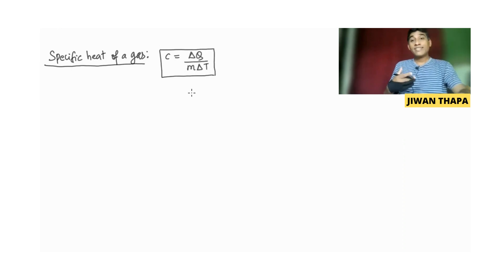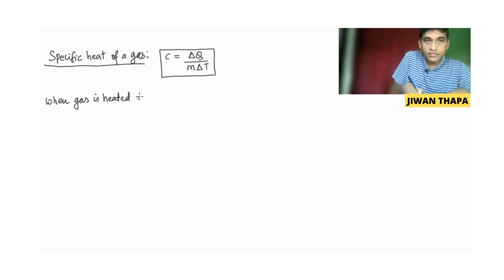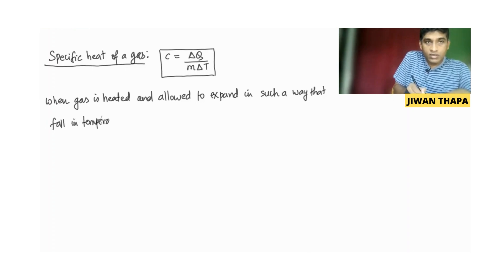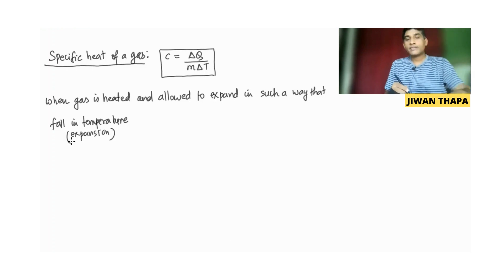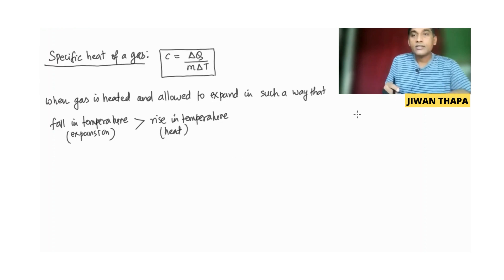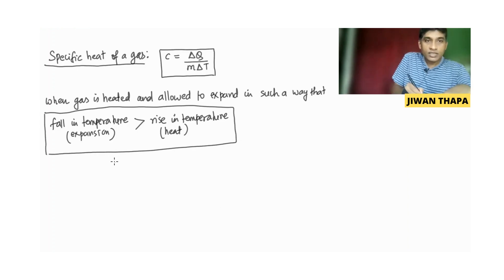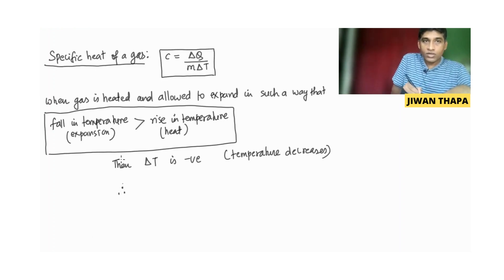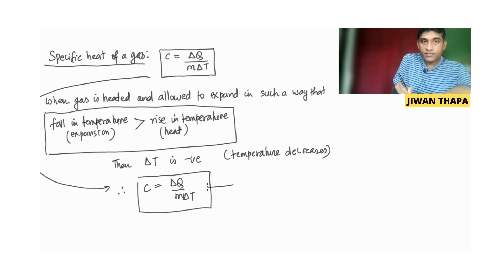Specific Heat can be Negative | Specific Heat of Gas | Part 4